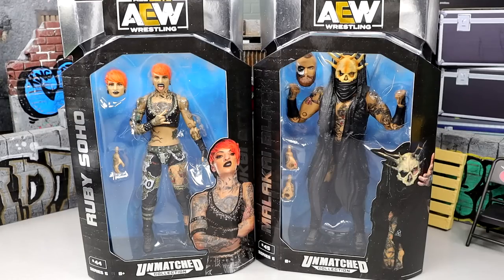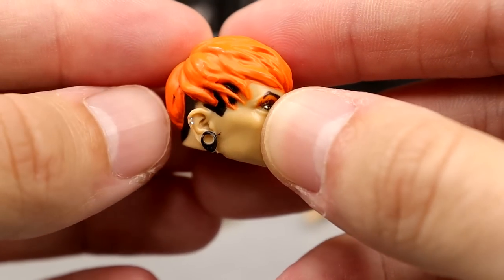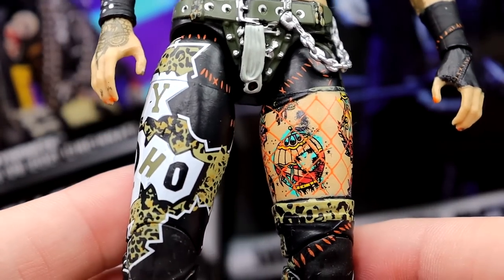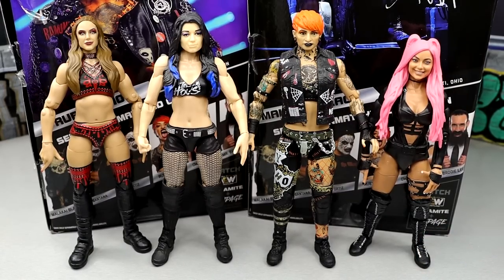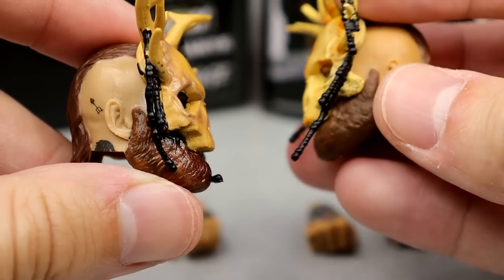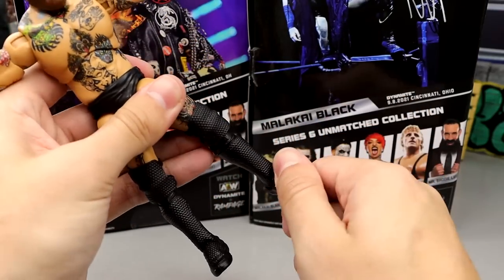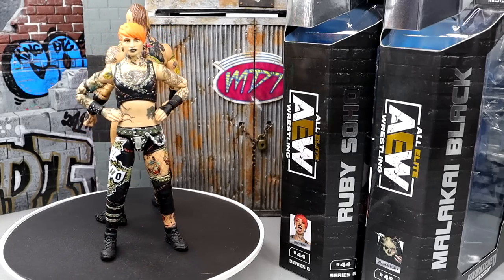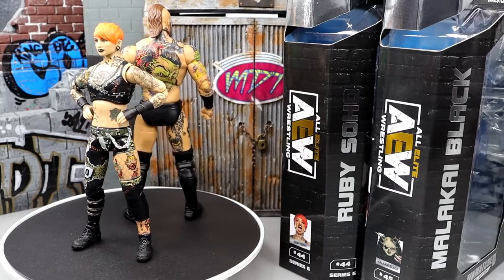AEW UNMATCHED 6 MALAKAI BLACK & RUBY SOHO FIGURE REVIEW!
AEW Unmatched Collection Series 6 Malakai Black and Ruby Soho action figure review! AEW Jazwares Unmatched Collection Series 6 Malakai Black and Ruby Soho new AEW unrivaled action figures 2023